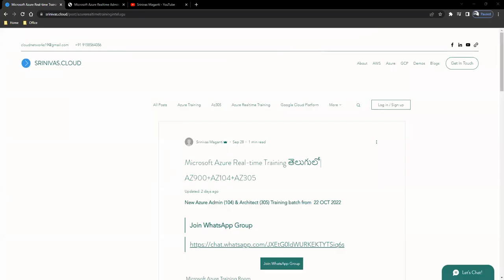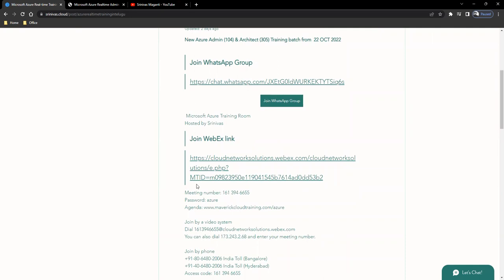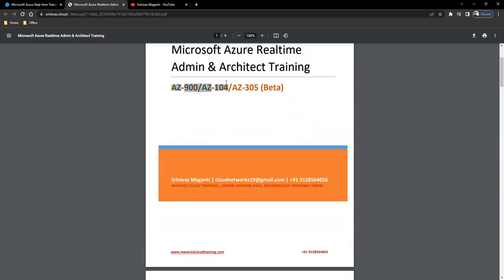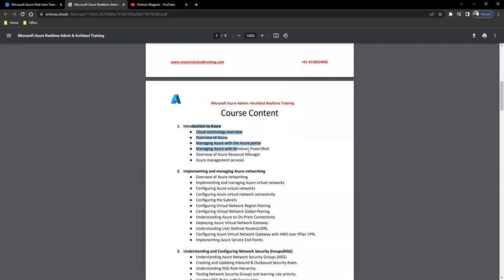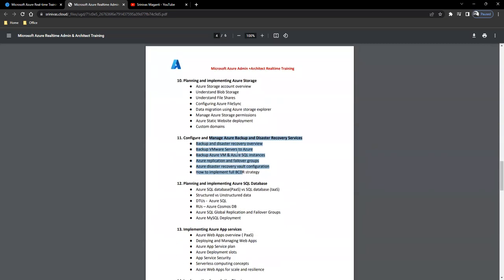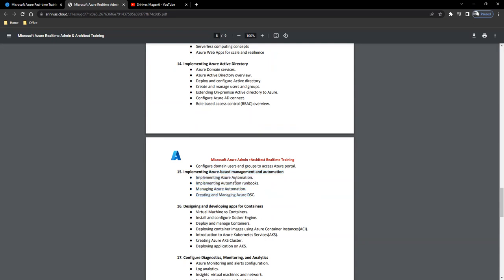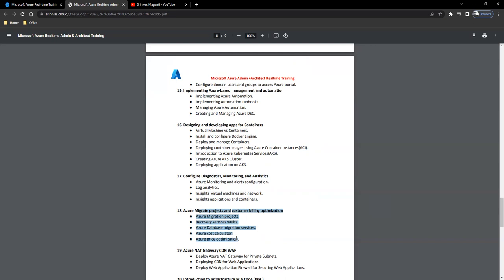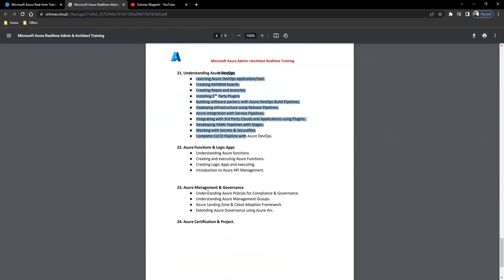Microsoft Azure Real-time Training | AZ900+ AZ104 + AZ305 | Azure DevOps - తెలుగులో 22 OCT 07PM IST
Microsoft Azure Real-time Training | AZ900+ AZ104 + AZ305 | Azure DevOps  - తెలుగులో

More Details
Start Date: 22 OCT 2022
Timings: 07:00 PM to 09:00 PM IST
Duration: 2.5 Months ( Saturday & Sunday) Weekend Batch
Pre-Requisites: Windows / Linux Administration Skills
Fee: ₹ 12000/-  (6000 x 2 Installments)